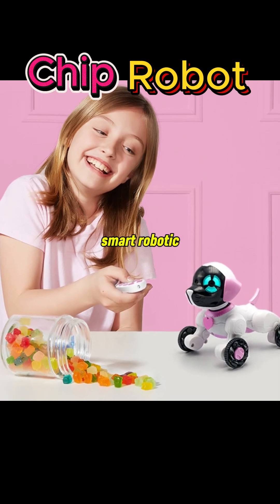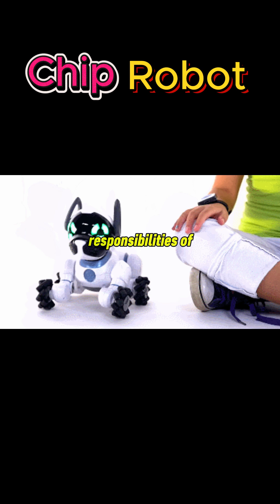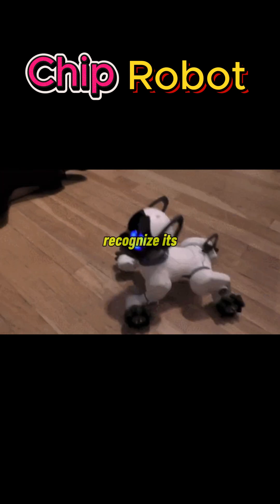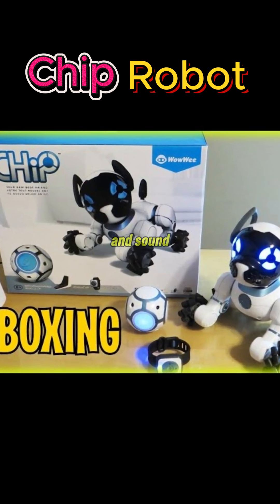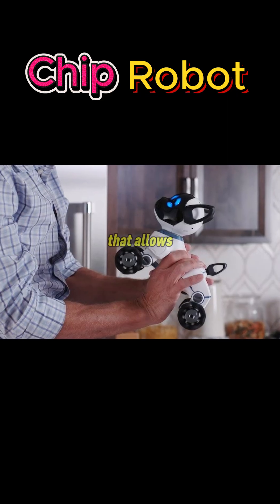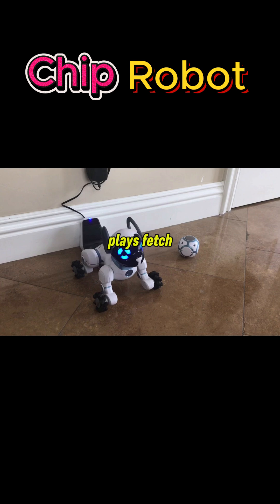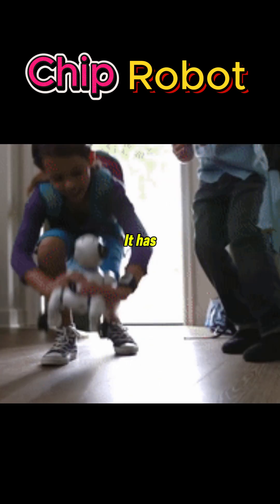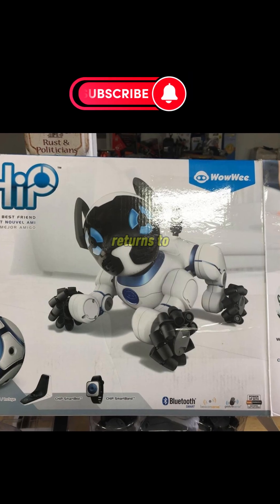Chip Smart Pet - Intelligent RC Robot Dog Toy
CHiP robot is a smart robotic pet dog designed to give users the fun, companionship, and training experience of a real dog, without the responsibilities of feeding, cleaning, or vet care. It uses sensors and wheels to navigate rooms and avoid obstacles. It can recognize its ball, its SmartBand, and respond to gestures.

CHiP robot displays emotions through its LED eyes, movements, and sound effects. It allows further customization of commands, training, and remote control. It learns and adapts to its owner’s behavior over time. It comes with a wristband that allows you to issue commands, reward CHiP, and track interactions.

CHiP robot plays fetch using a special ball it can chase and bring back. It can listen to spoken commands and respond. Also recognizes hand gestures. It has infrared vision, sensors to avoid obstacles, and navigate rooms. When its battery runs low, CHiP automatically returns to its SmartBed charging station.

You can read this article about WowWee CHiP robot, What can chip the robot dog do?, How to use chip robot dog?

You can read the article about: Loona robot review, advantages, disadvantages and what can Loona do?